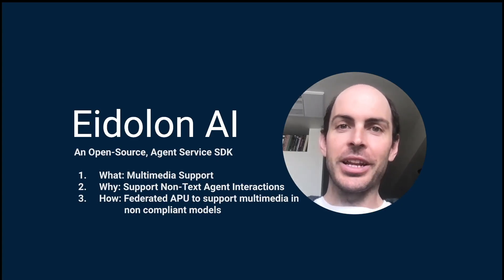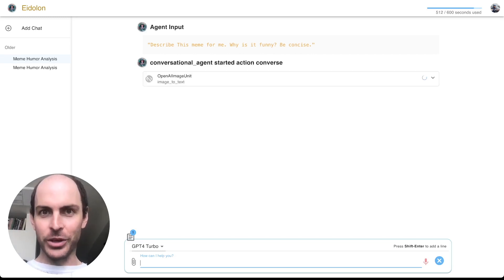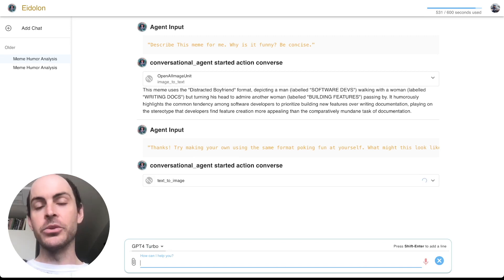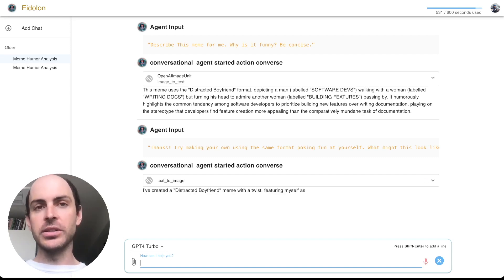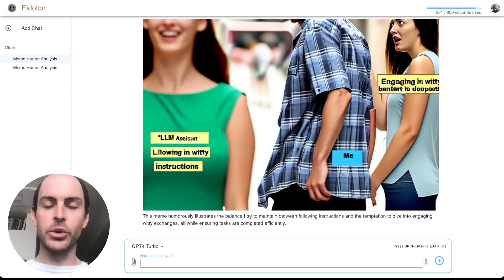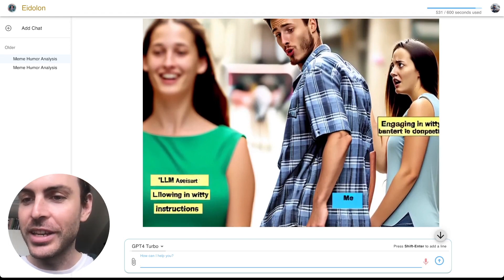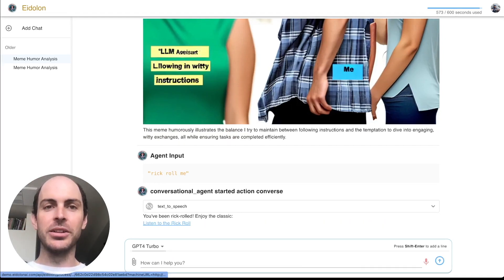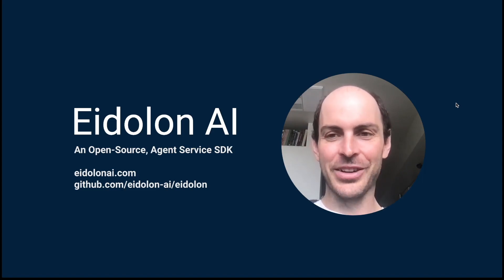Beyond just chatbots, Eidolon Introduces Multimedia Support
Multi media support is critical for building sophisticated distributed agent systems.

Because of this Eidolon has introduced native multimedia support throughout the sdk (even for models that cannot natively handle it!)